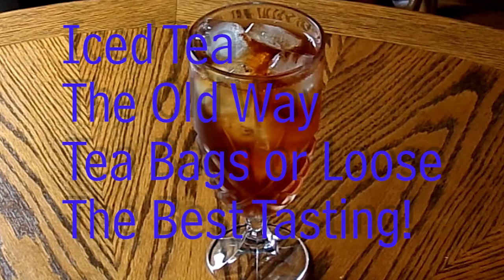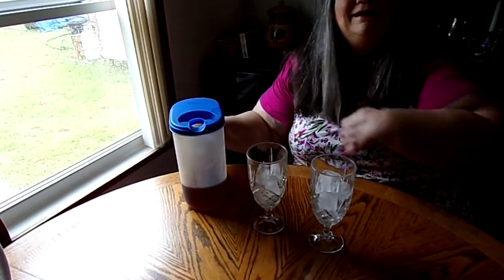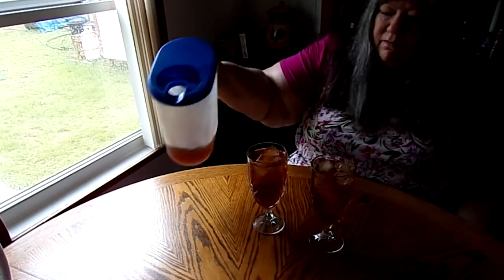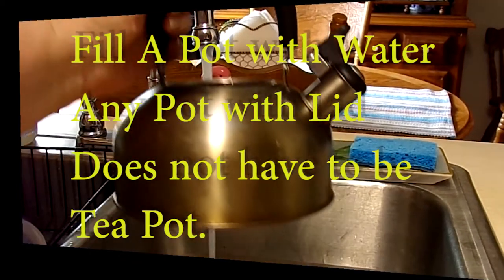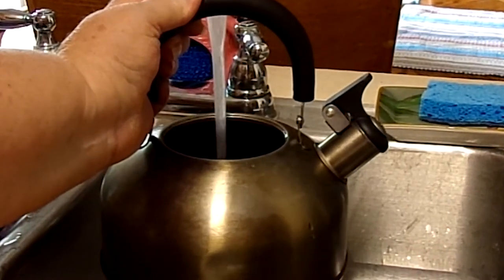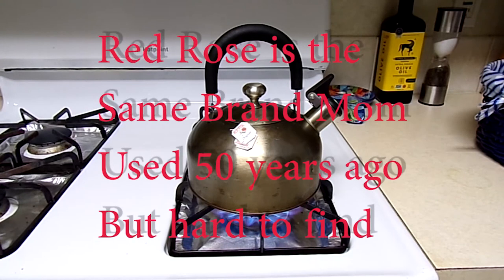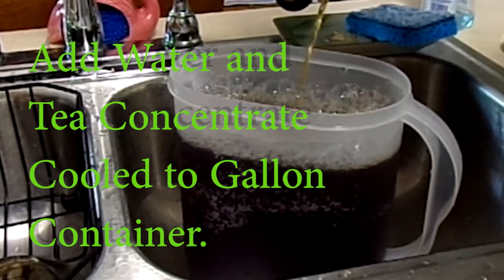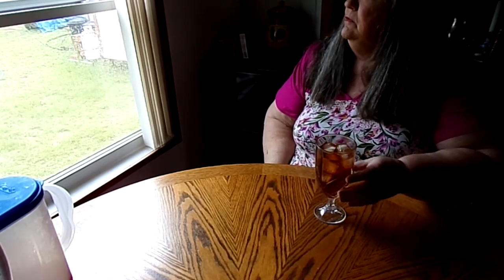Iced Tea from Tea Bags Old Way Easy Refreshing Ep 15 Caroline and Lee's Florida Country Home Diaries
Iced Tea from Tea Bags! Sweet Iced Tea with sugar or Splenda Ice Tea! Old Way Easy! Ep 15; Caroline and Lee's Florida Country Home Diaries. I am showing you how our family for generations as many Southerners make the Iced Tea from Tea bags that we gulp down daily! Easy! Refreshing!
How Too:
Step 1: Put Tea bags in Pot of water or Tea Pot with a lid
Step 2: Bring to Boil and turn off and let sit until cools with the lid on.
Step 3: Mix in pitcher or container with water and sweetener to taste.
My recipe: Red Rose Tea bags use 5 regular tea bags per gallon container or Liptons use 4 Family size tea bags or 10 regular tea bags. Yes the tea brand matters! Red Rose is an old brand used for years. Getting harder to find. Sometimes I use Liptons Peach Flavored. But it is still a Black Tea blend.
Step 4: After Tea is cooled from cooking on stove in Pot, and mixed with water in Gallon container. Add Sweetner to Taste.
Step 5: Sweetner. I do not measure as Mom didn't or Nana didn't. Just Dump according to taste. I use a large cooking spoon and use one spoon full as have for years. The amount is the same for Splenda vs Sugar. I do not use sugar as diabetic. I use Splenda. For years I did use the sweet sugar. It was yummy!
Step 6: If you have ice use it! If not just cool in the Fridgerator. And drink as much as you like!
Thank you! Enjoy! Tea Refreshes your soul!